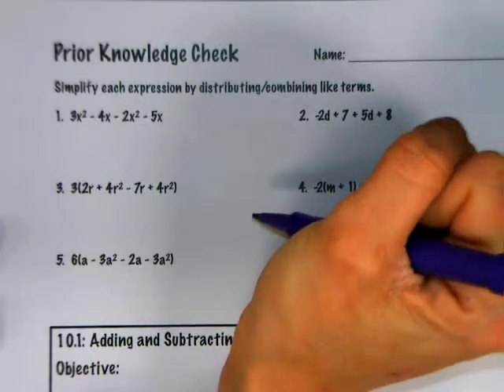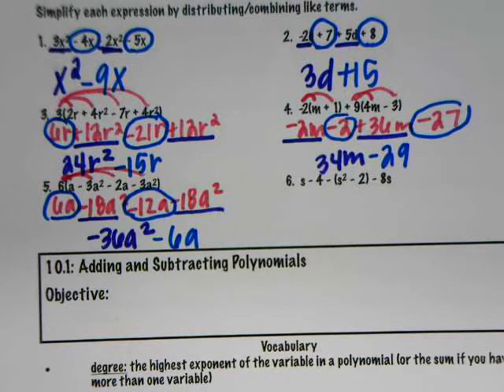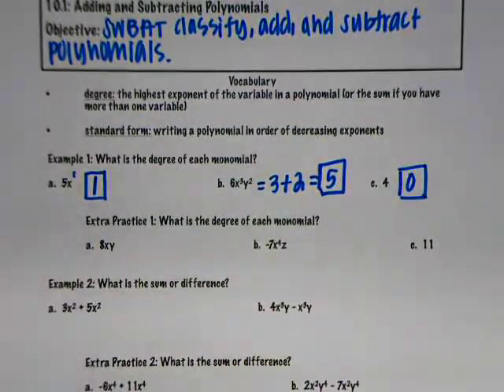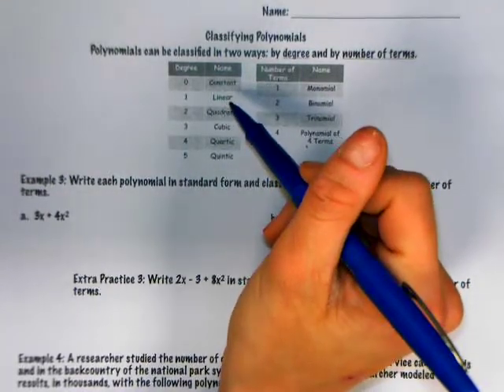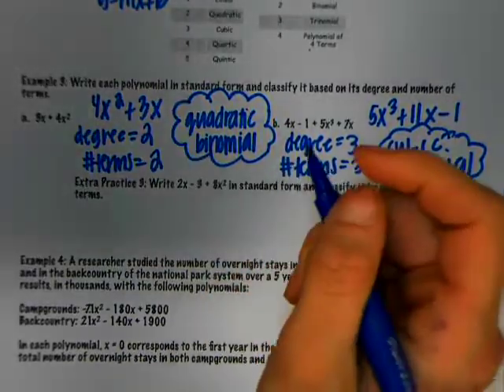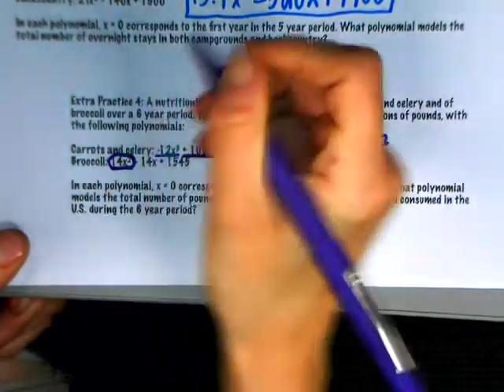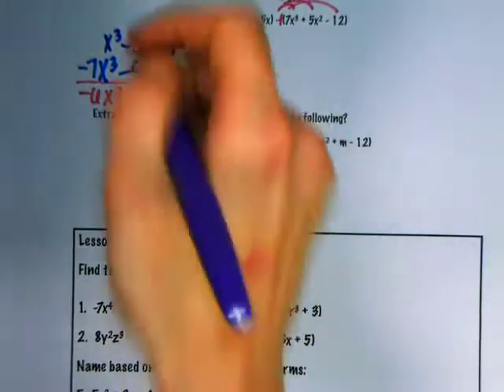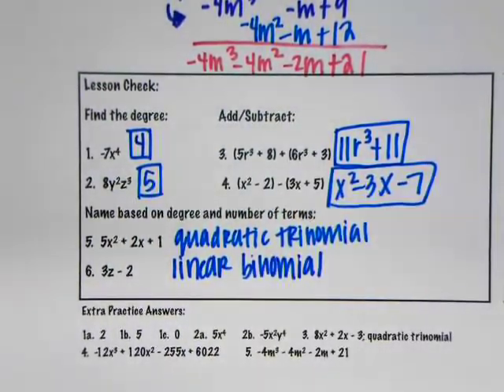10.1 Lesson Video